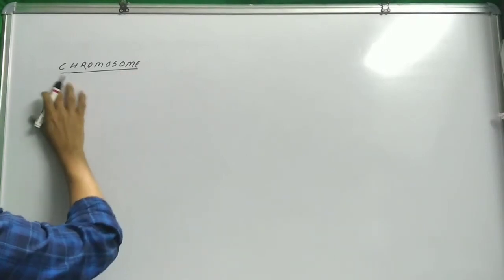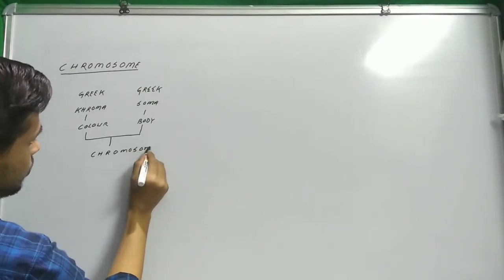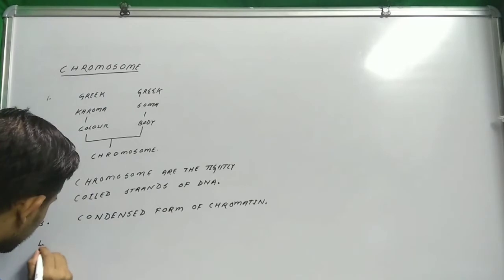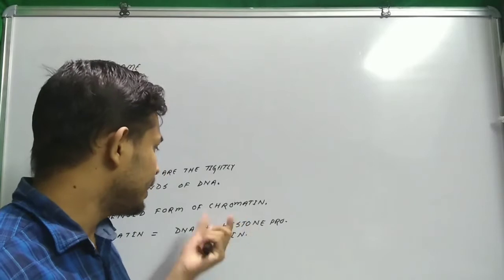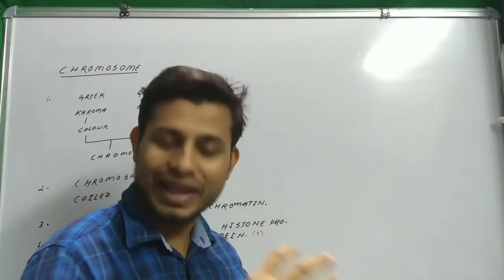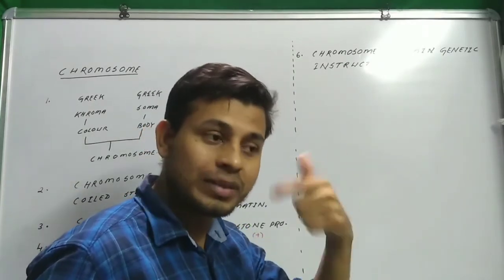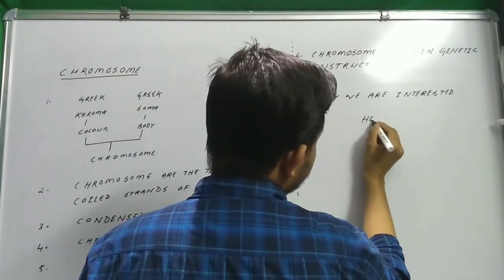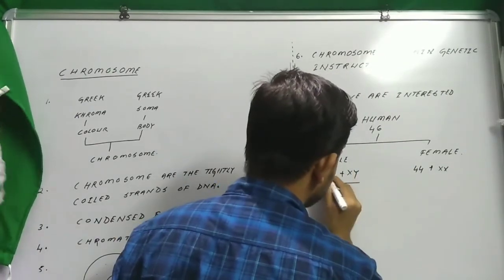Sex and Reproduction : Chromosome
Sex education is not a taboo , it's a science of living a life with better awareness and perception. Government of India started family planning program in 1951 and legalised sex education for promoting awareness about hygienic sexual practice, information related with sexually transmitted infection, promoting girls child education , family planning program, proper knowledge to avoid myth and misconceptions . Based on this ground we are endeavour to provide you true information about Sex education. Join our hand for the movement we committed "the change".